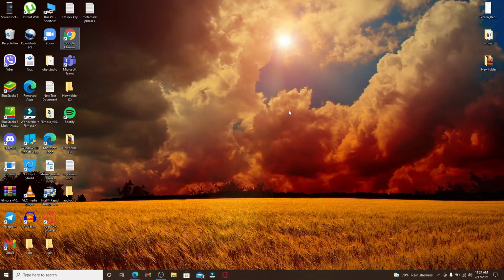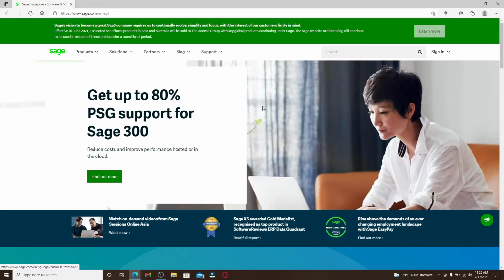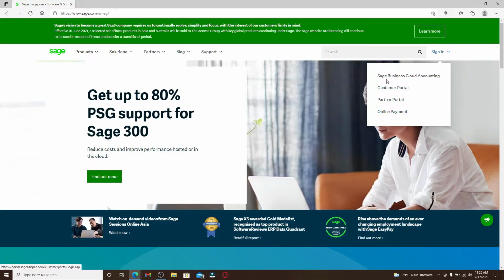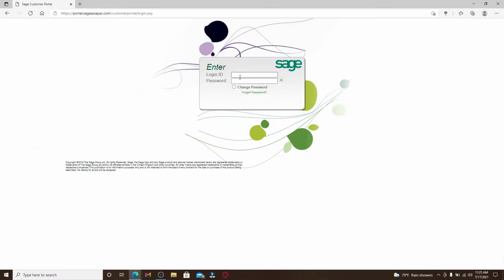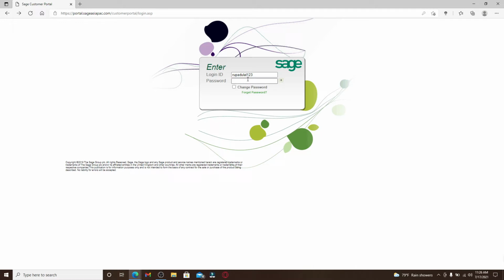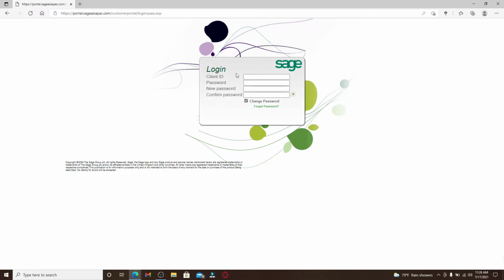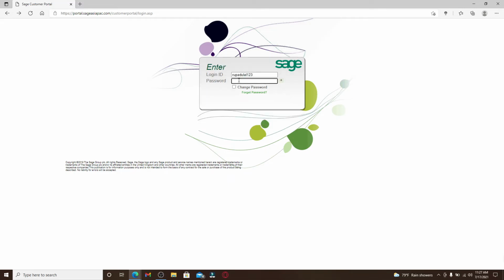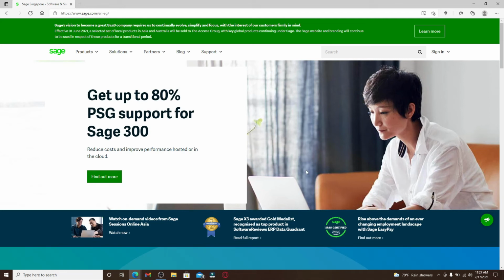How to Login to Sage Payroll? Sign In And Recover Your Password on Sage Payroll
Hello,there! On this video I will show you how to login Sage payroll and also recover your password.

If that doesn't work, try resetting the password by clicking "Forgot Password".
Click on "Reset My Password" when prompted after entering this information in order to create a new one or update your old one if it's still valid!

0:04: Intro
0:23: How to Login to Sage Payroll?
1:51: Outro